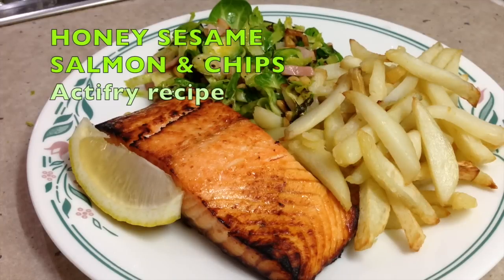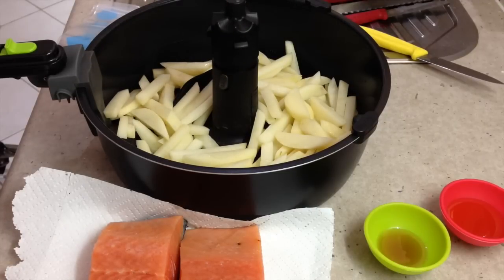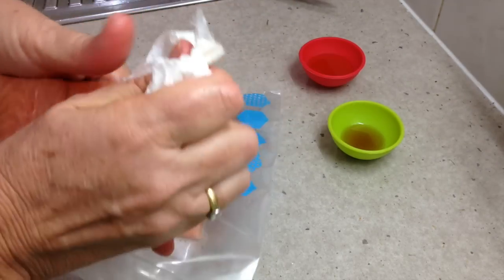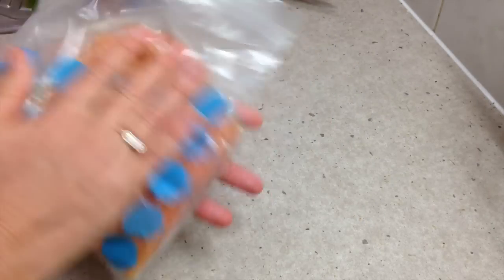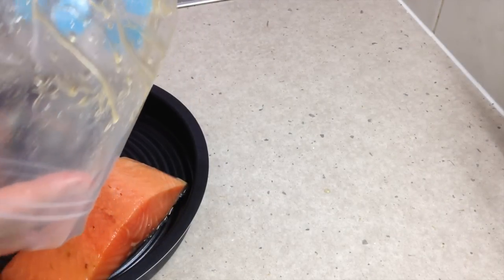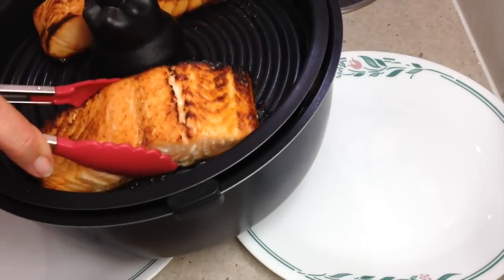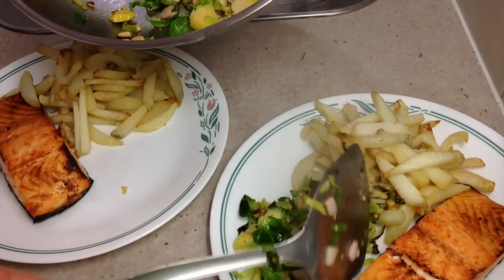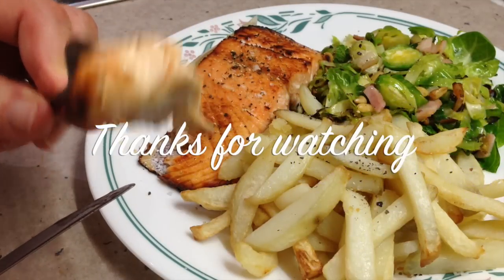Honey Roasted Salmon and Chips cheekyricho Actifry Tutorial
Flavoursome Honey Roasted Salmon and Chips cooked in the Tefal Actifry 2 in 1. Fich and chips never tasted so good. Lowest Fat option I know of and no compromise on flavour. You have to try this.
INGREDIENTS
700 g raw potato cut into chips
10g of oil
2 Atlantic Salmon Steaks
10g Sesame Oil
15 g Honey